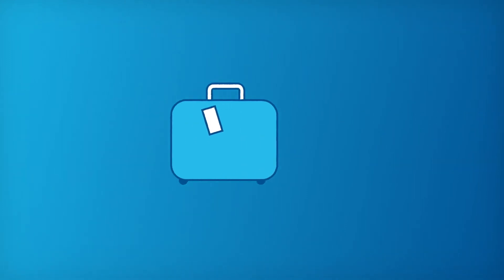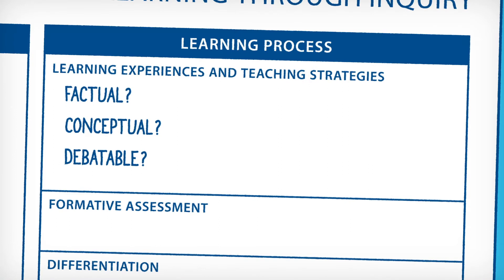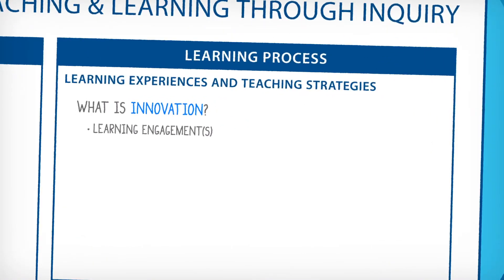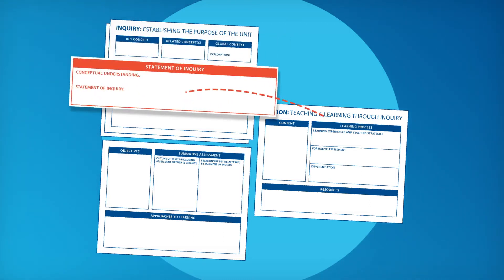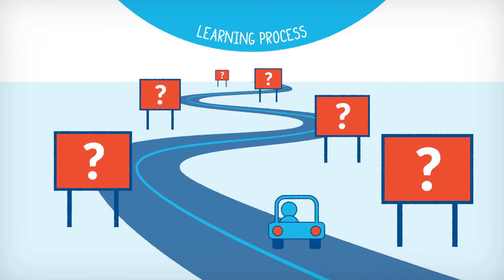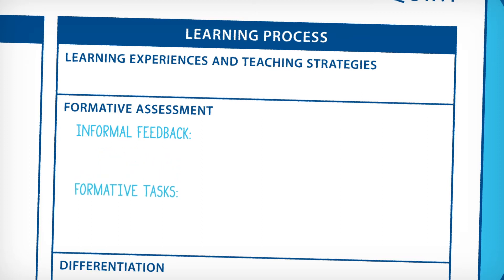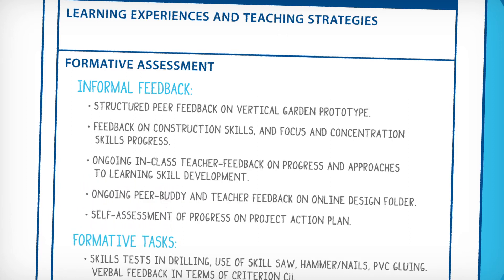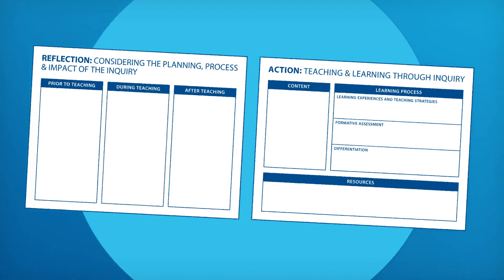7 MYP unit planning Learning experiences and teaching strategies, formative assessment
7  MYP unit planning  Learning experiences and teaching strategies, formative assessment